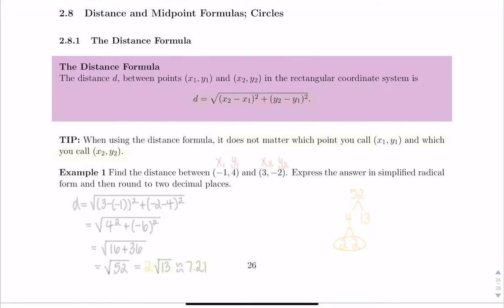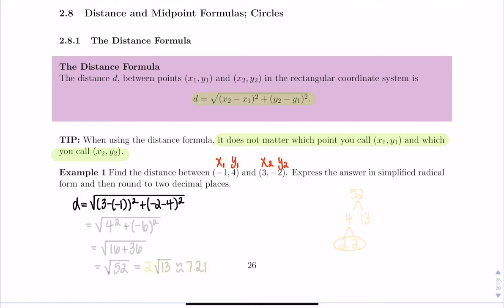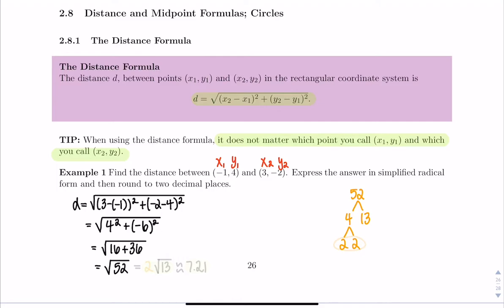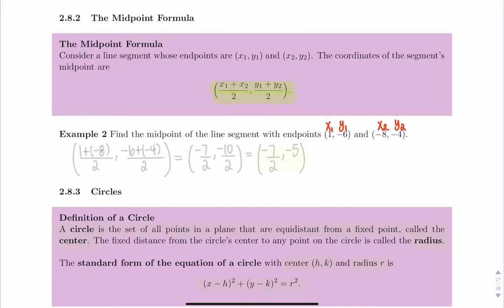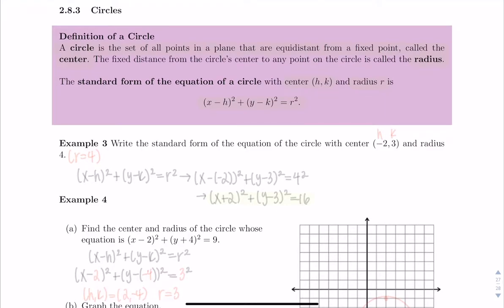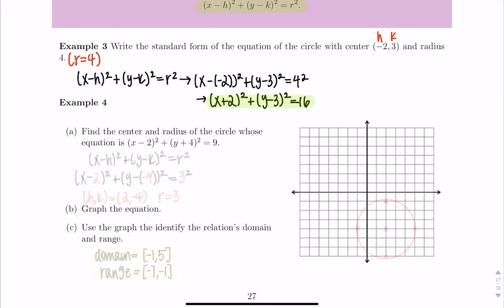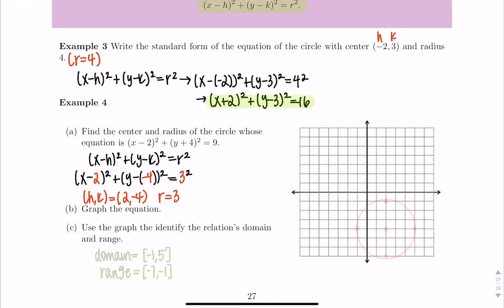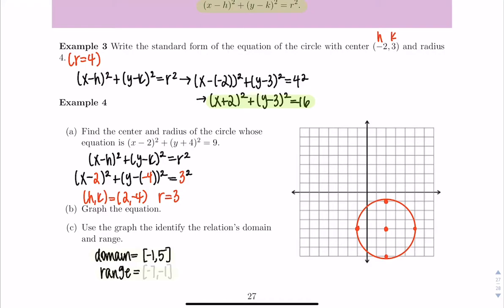MAC 1105 - College Algebra: Section 2.8 (Distance and Midpoint Formulas; Circles)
This video is about MAC 1105 - College Algebra:Section 2.8. This section explores the distance and midpoint formulas as well as circles.